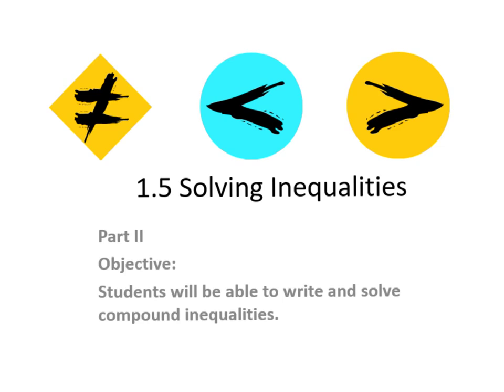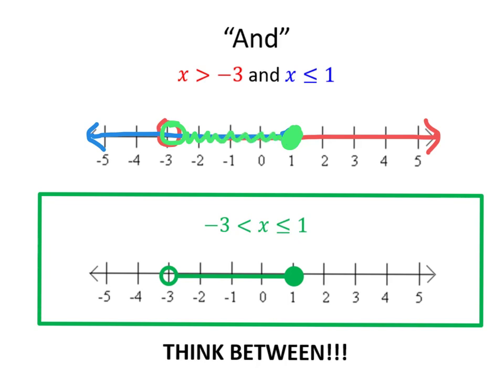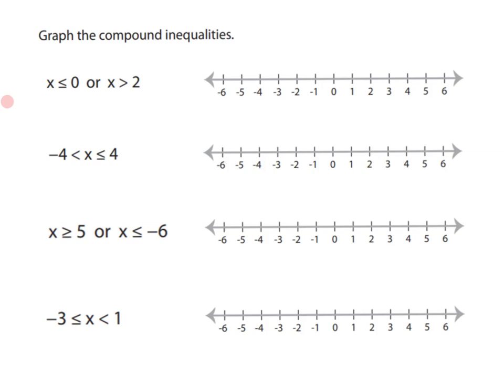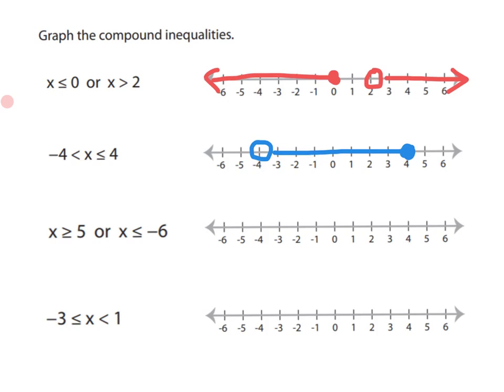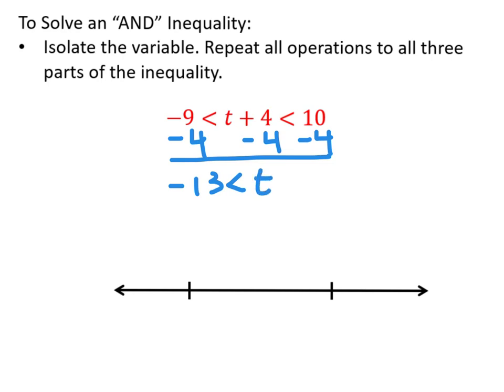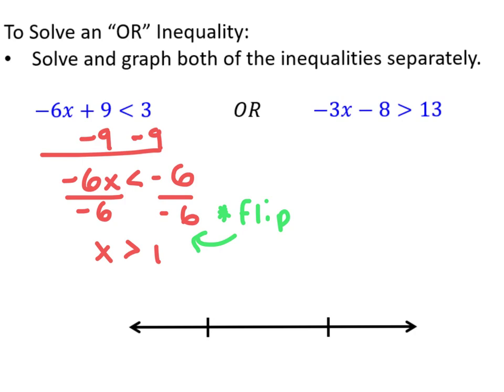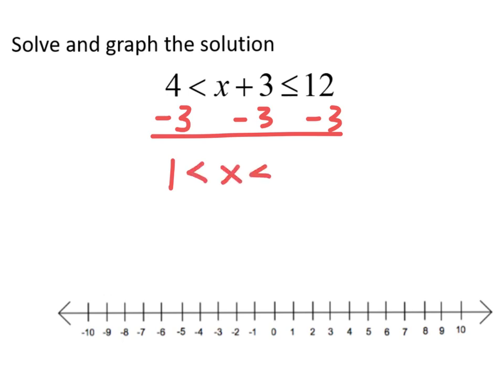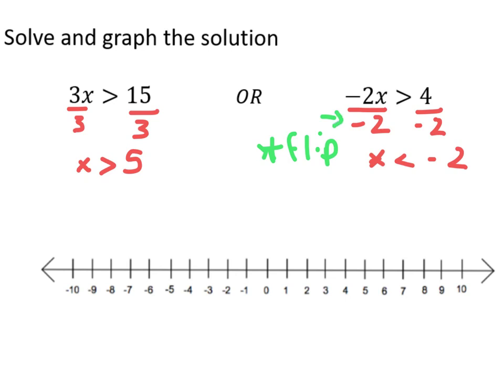1-5 Part 2 Day 2 Compound Inequalities